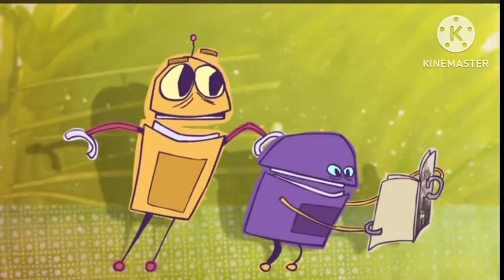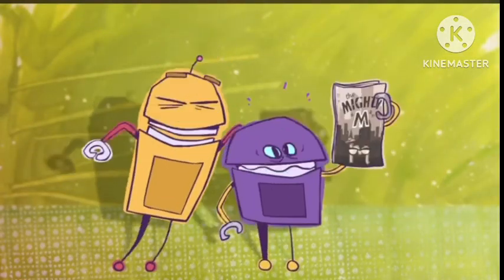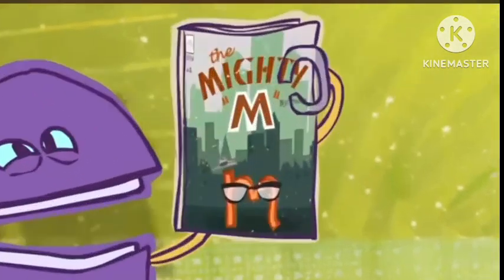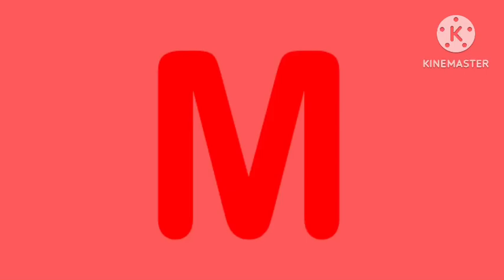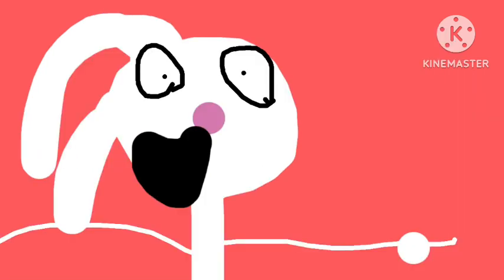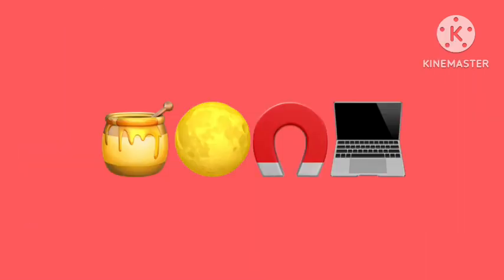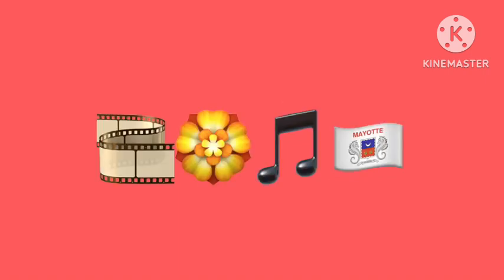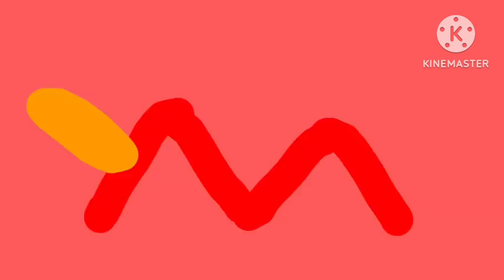Redone Songs: Mighty M